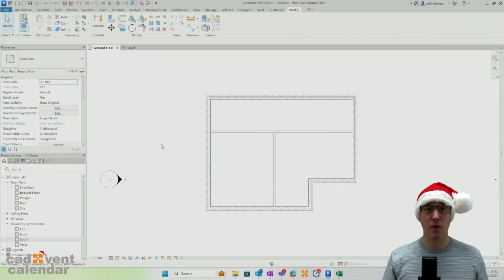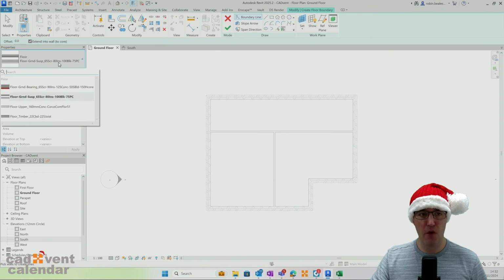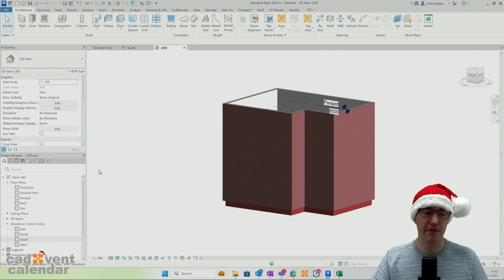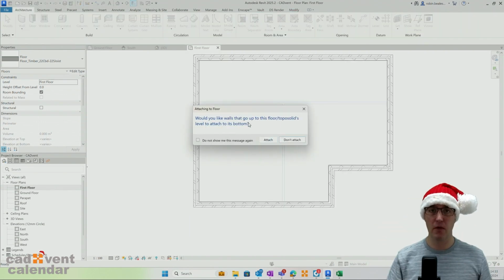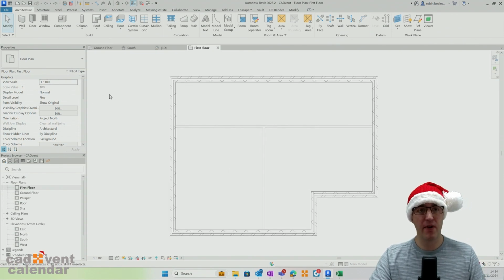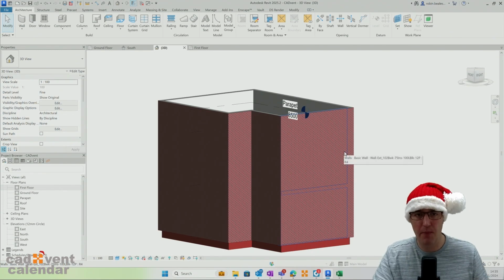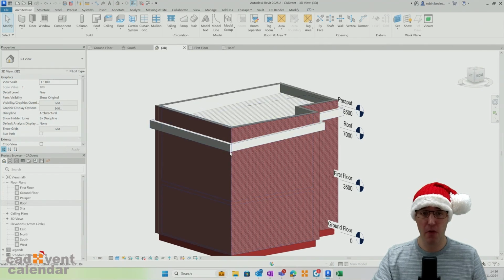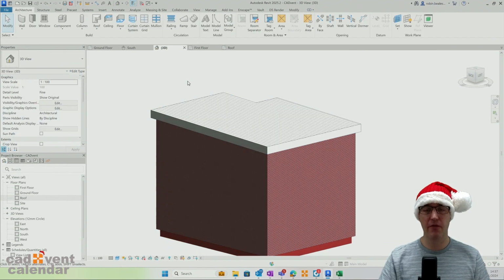CADvent Day 11 - Creating Floors, Ceilings and Roofs in Autodesk Revit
Autodesk Revit has several tools for the creation of slab based components, and this video will talk you through how to use them – whether it is a simple automatic ceiling, or floor element.